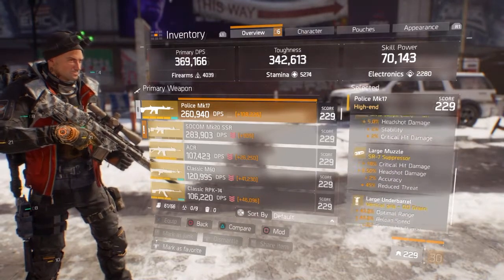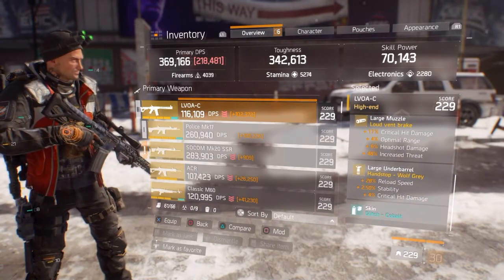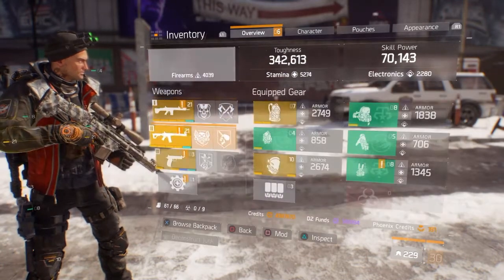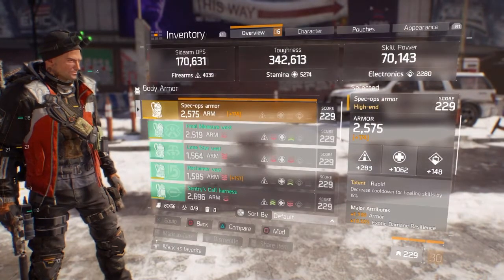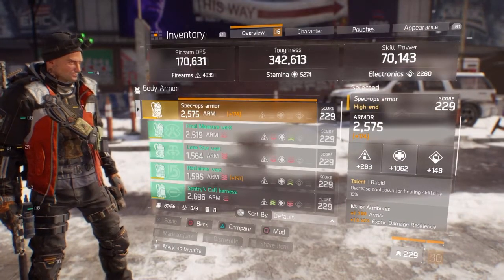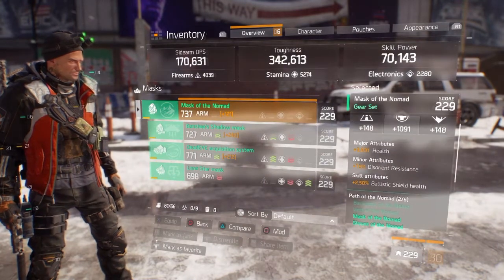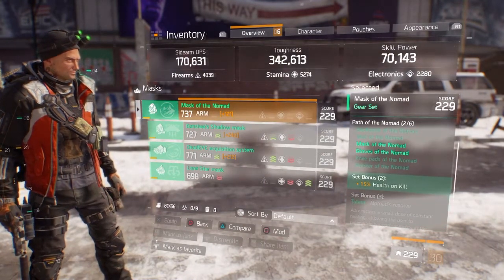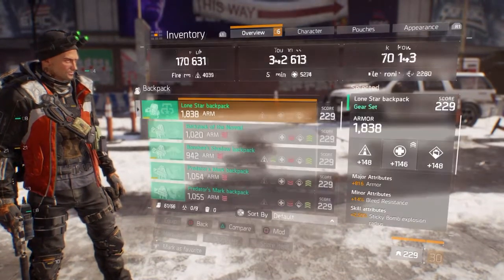The Division - 1.4 High End Gear Gives Us Amazing New Build Combinations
Now in 1.4 high end gear is finally relevant again & gives us endless build combinations & possibilities!